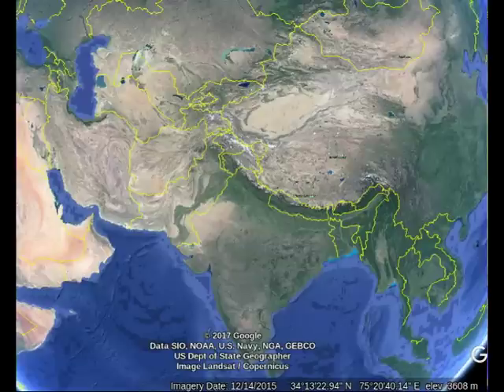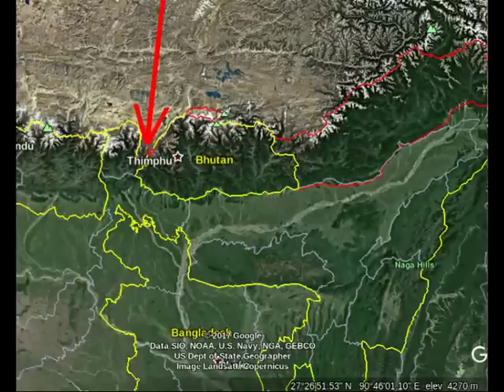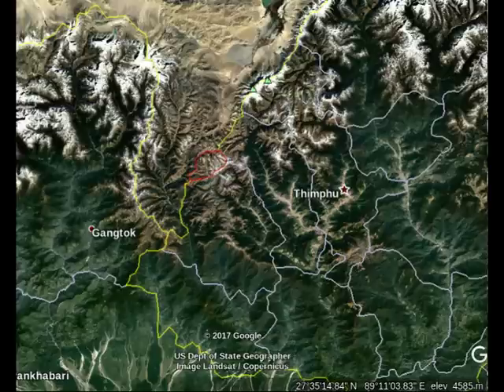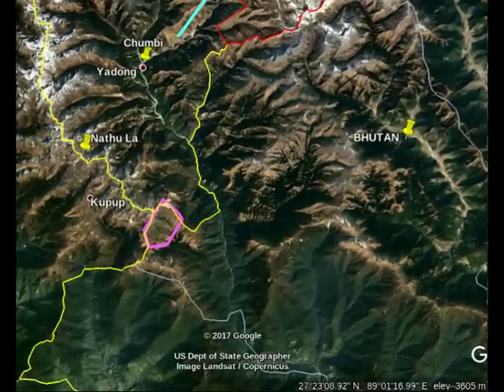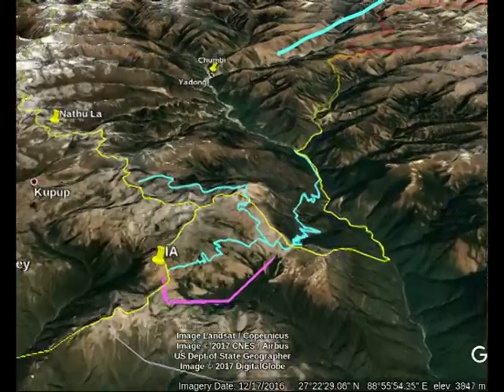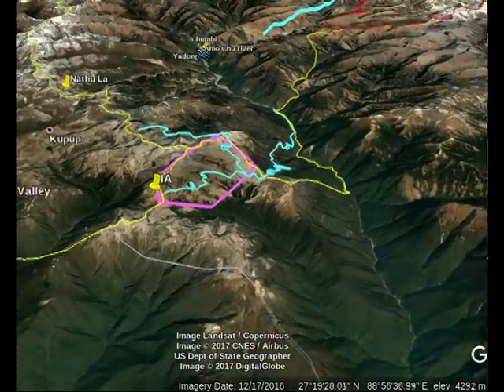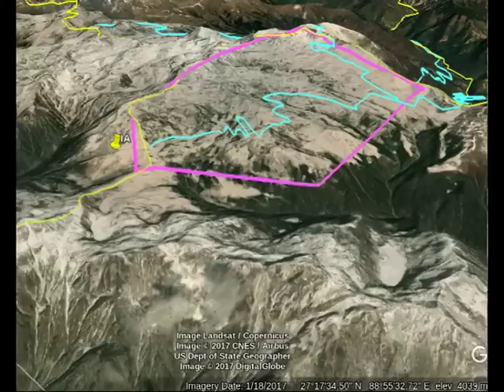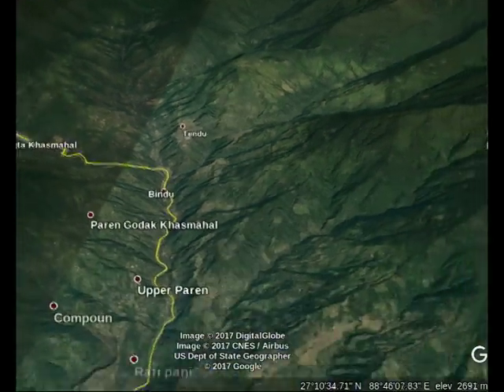Himalayan Border Dispute: Doklam Plateau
All images used are sourced from Google Earth and their content providers.
Geographical info courtesy Rohit Vats